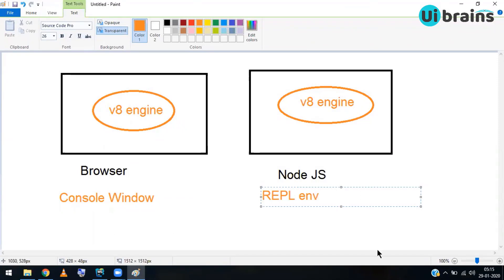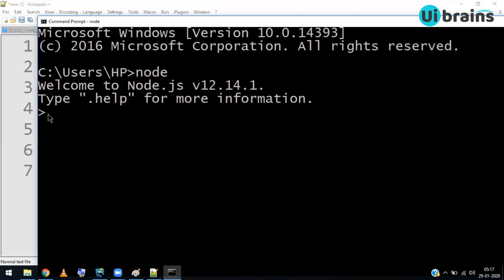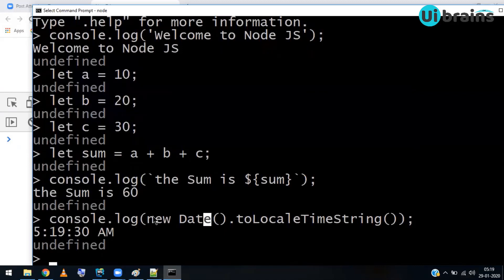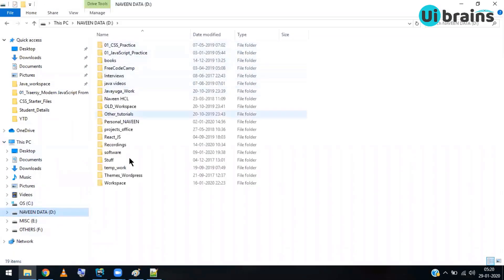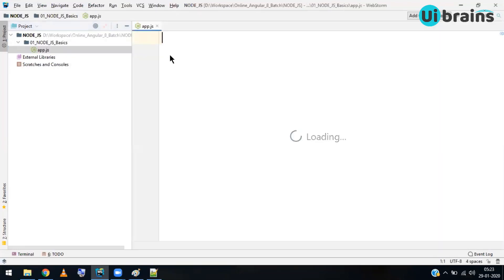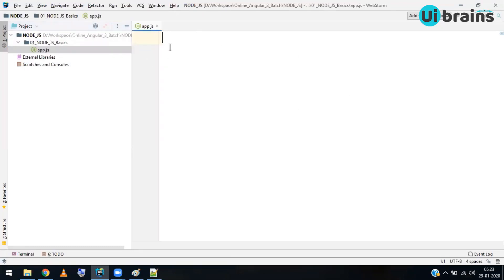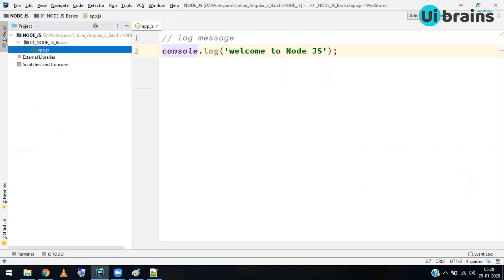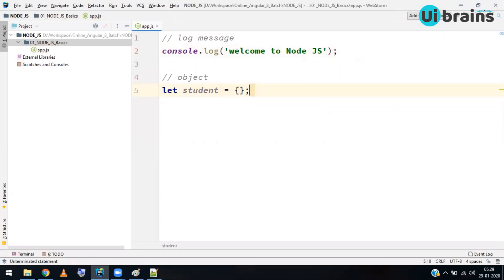Angular 8 Online Training DAY 4 | Node JS Core Modules | Ui Brains | NAVEEN SAGGAM